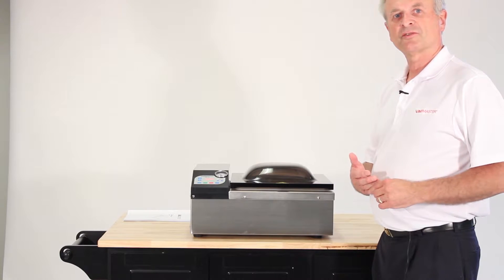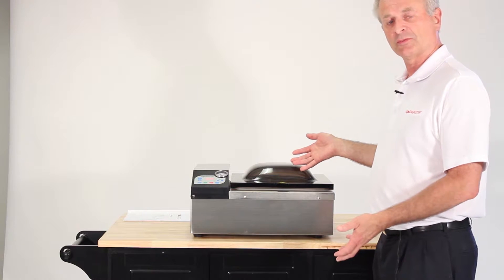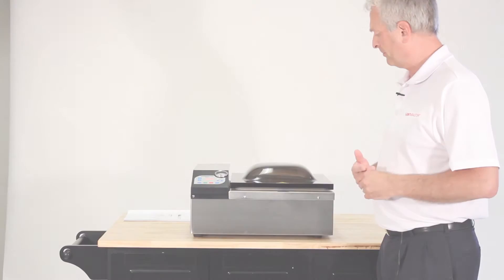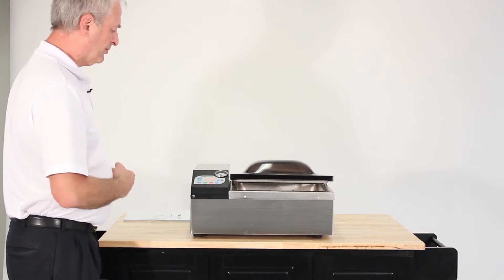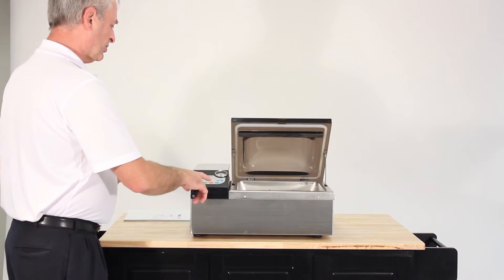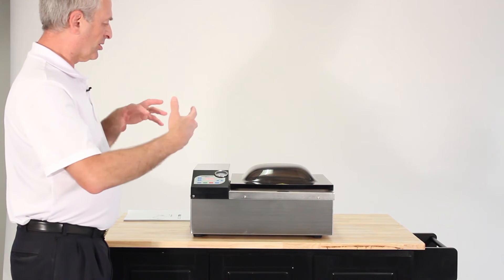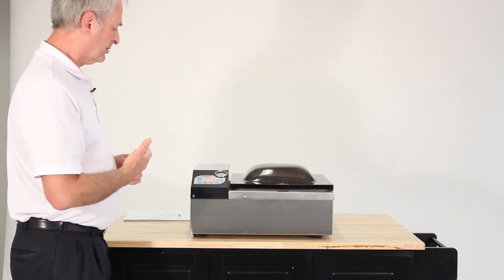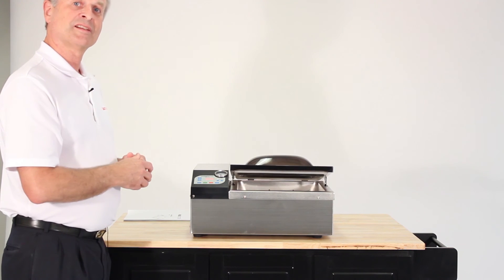Know your VP120 Home Chamber Vacuum Sealer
VacMaster VP120 Home Chamber Vacuum Sealer